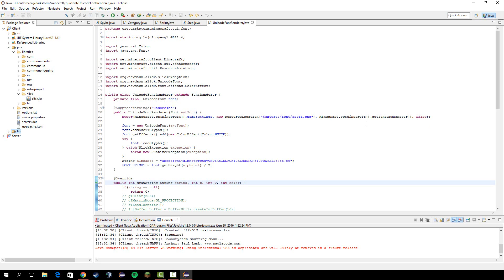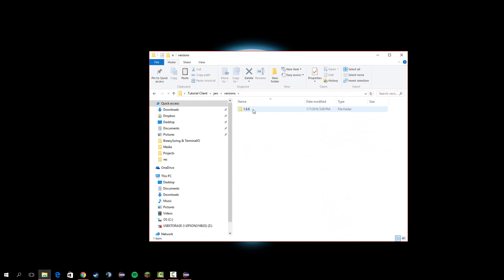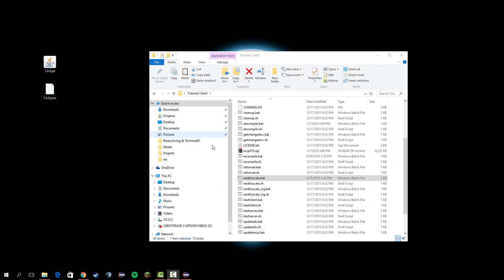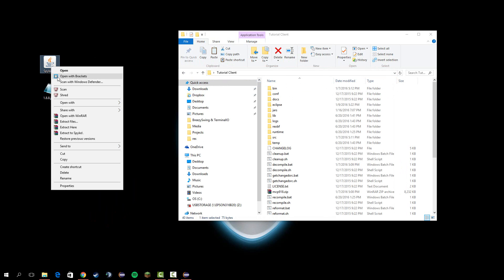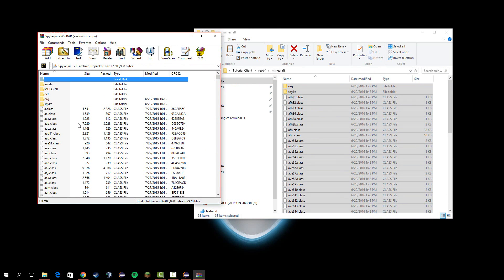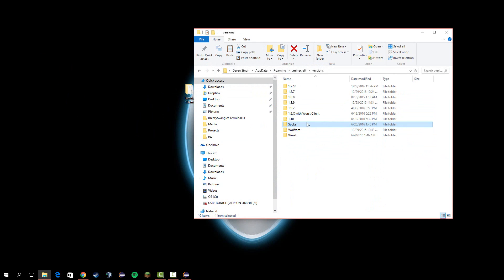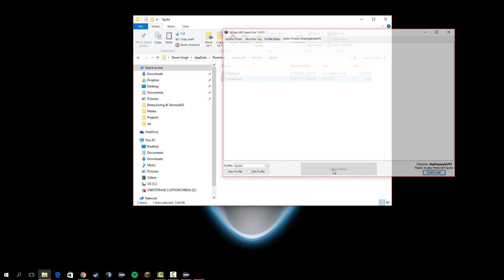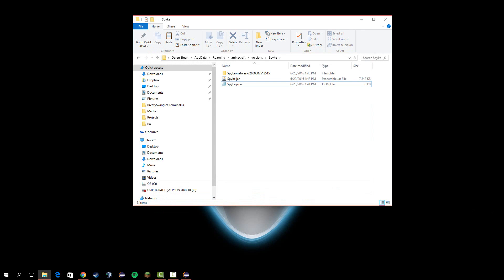How To Code A Minecraft Hacked Client 1.9 #21 - Exporting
This wraps up the 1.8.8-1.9 series!